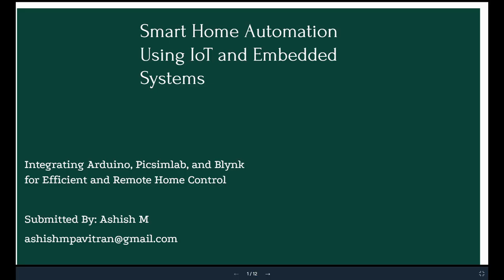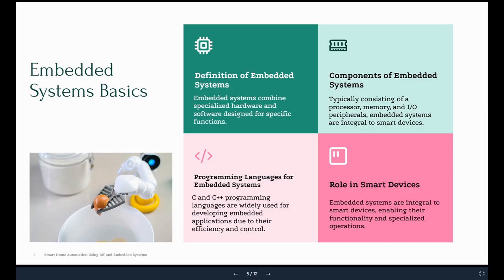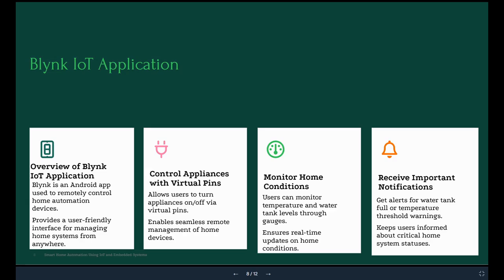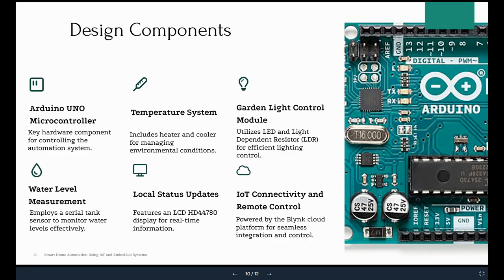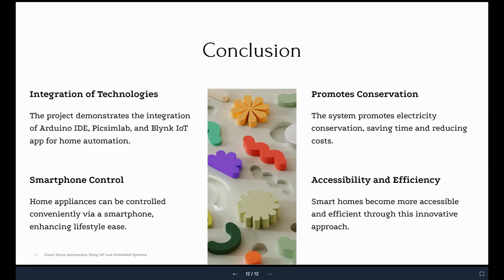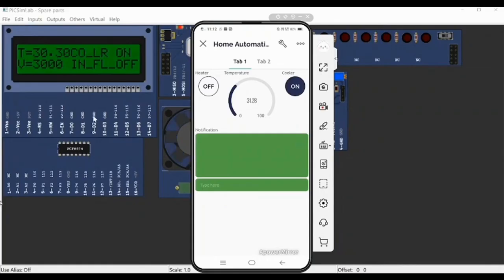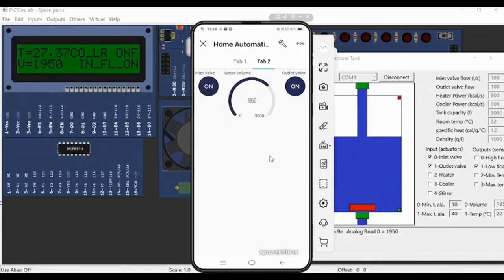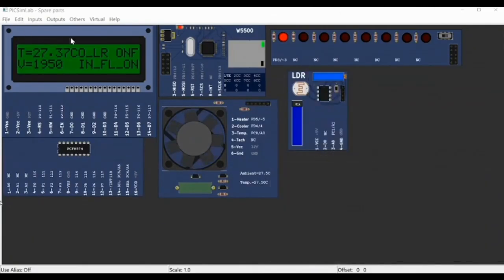Emertxe Internship Project Demo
This video explains about the working of Smart Home Automation Using Iot and Embedded System